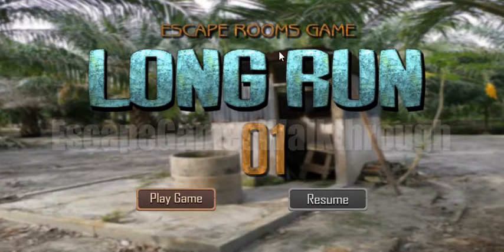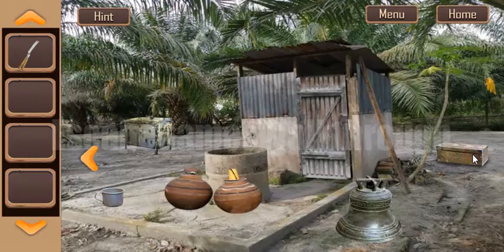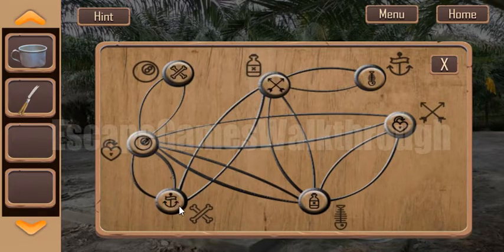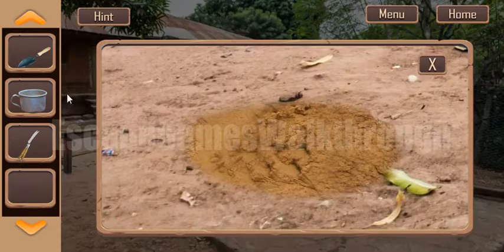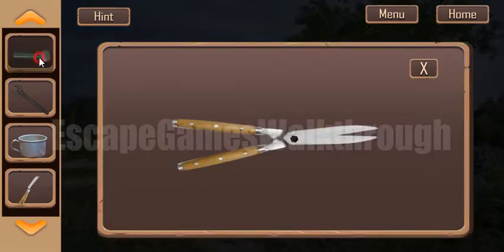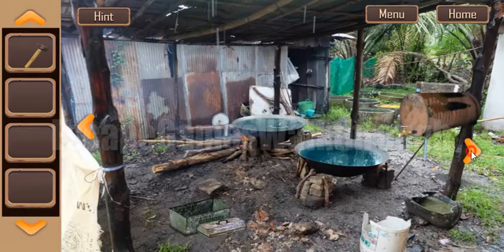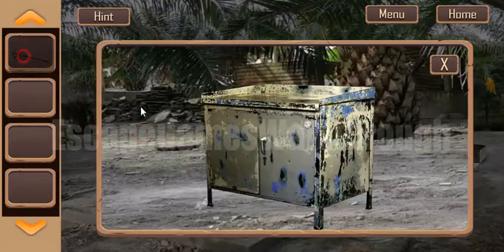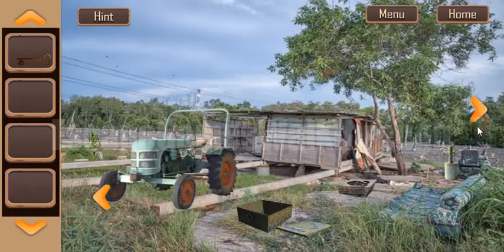5n Escape Room Game Long Run 1 Walkthrough [5nGames]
5n Escape Room Game Long Run 1 Walkthrough [5nGames]
Odd1 Escape Room Game Long Run Level 1 Walkthrough [Odd1 Apps]